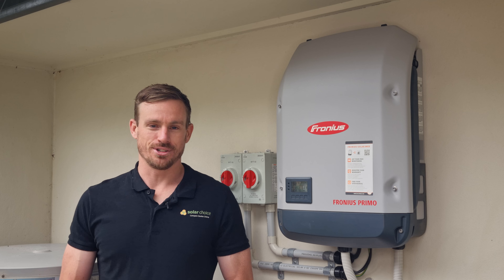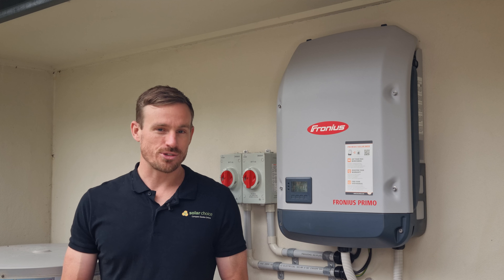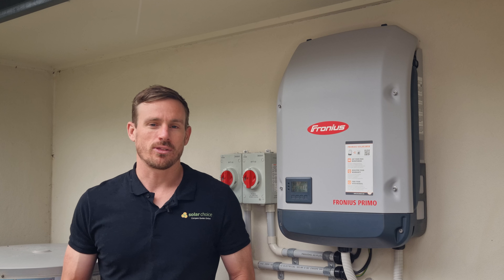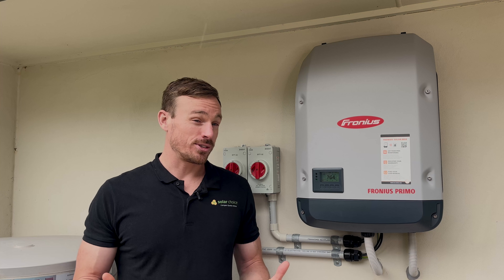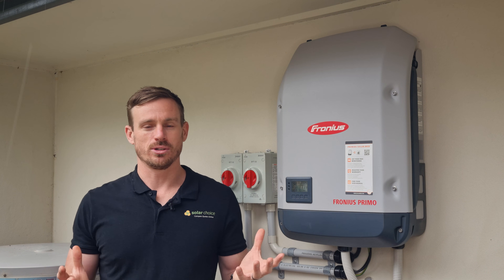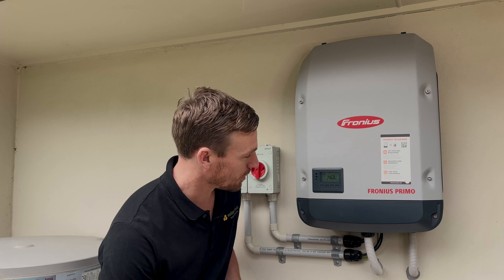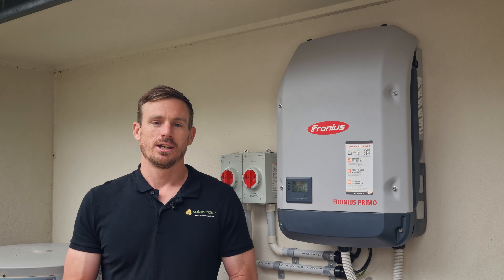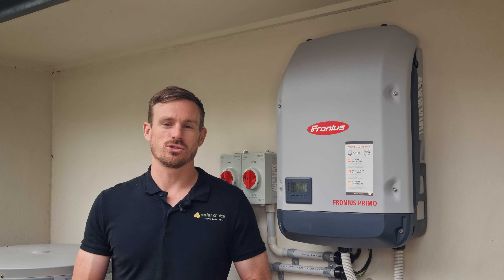Fronius Primo Inverter Review: A Deep Dive into Performance and Reliability | Solar Choice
Join Jeff Sykes, CEO of Solar Choice, as he delves into the details of Fronius solar inverters, specifically the Primo 5 KW model. Discover the history of Fronius, its standing in the Australian market, and why it's a preferred choice among solar system installers. Get insights into its performance, efficiency, warranty, and much more. Perfect for anyone considering a solar power installation or interested in solar technology advancements.

Timestamps:
0:00 - Introduction
0:08 - Overview of Fronius Solar Inverters
0:18 - History of Fronius as a Company
0:36 - Fronius' Experience in Solar Inverter Manufacturing
0:55 - Fronius' Presence and Support in Australia
1:08 - Independent Testing Results and Market Share
1:50 - Features of the Primo 5 KW Inverter
2:00 - Maximum Power Point Trackers and Panel Compatibility
2:14 - Efficiency and Performance in Different Orientations
2:25 - Inverter's Maximum Efficiency Rating
2:35 - Real-Time Performance Display on LED
2:53 - Power Capacity and Current Output
3:01 - Warranty Details and Comparison
3:21 - Summary and Website Information
3:47 - End

This video is an essential resource for those interested in solar energy solutions, offering a comprehensive review of one of the top inverter options in the market. Whether you're a homeowner, installer, or solar enthusiast, this review provides valuable information to help you make informed decisions.